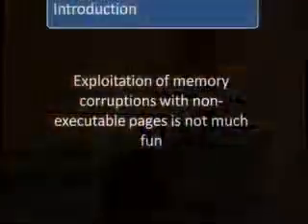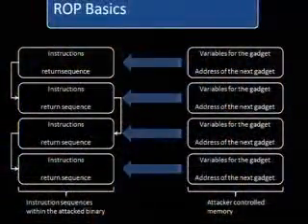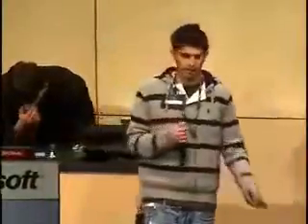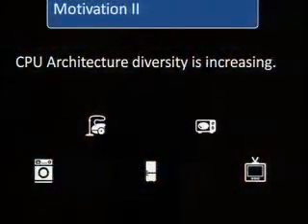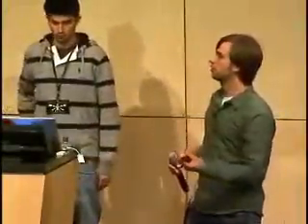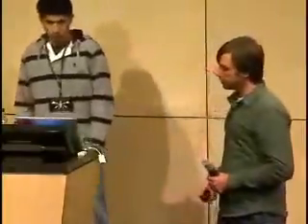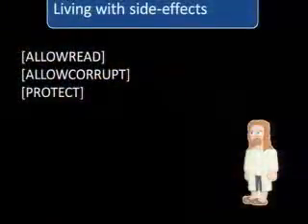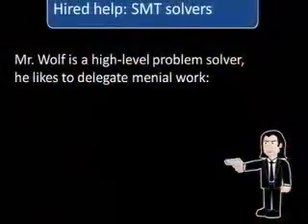BlueHat v10 Everybody Be Cool This Is a ROPpery